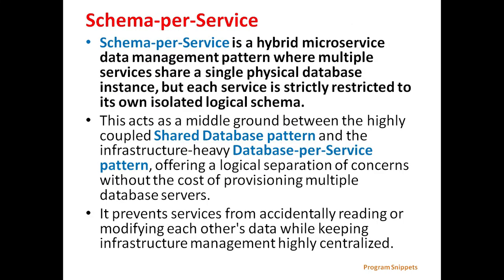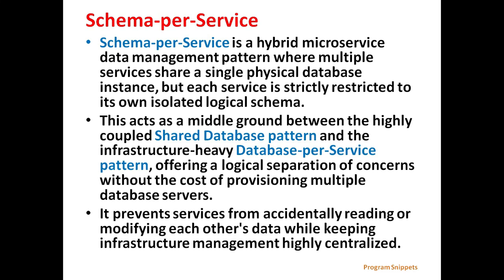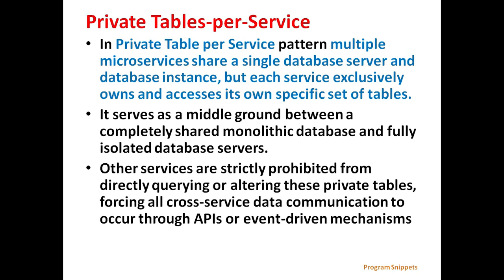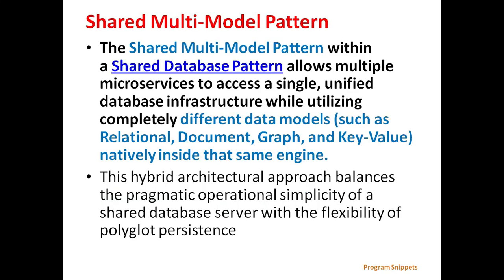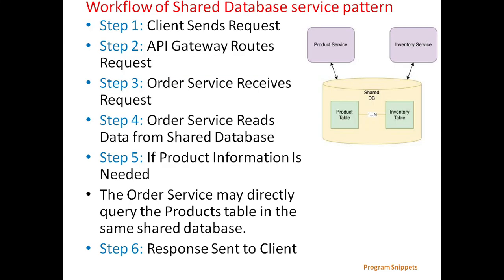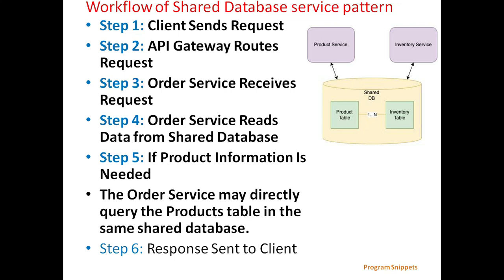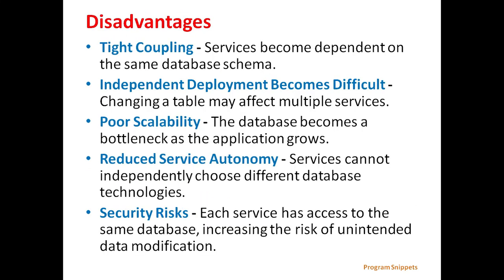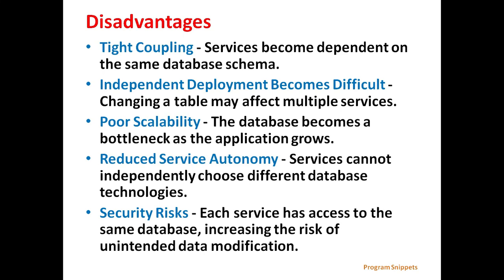Shared database pattern in Microservice Architecture in ASP.Net Core